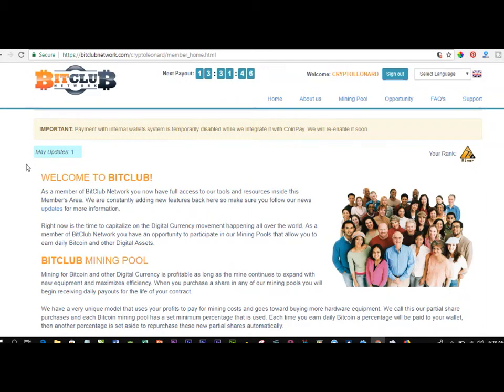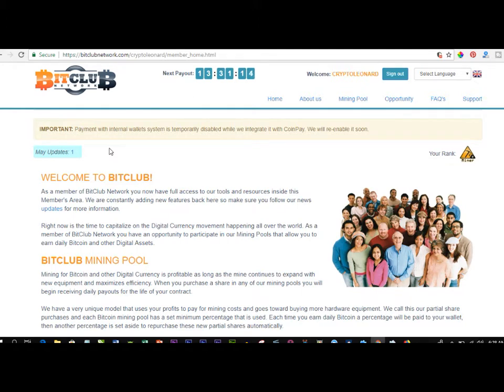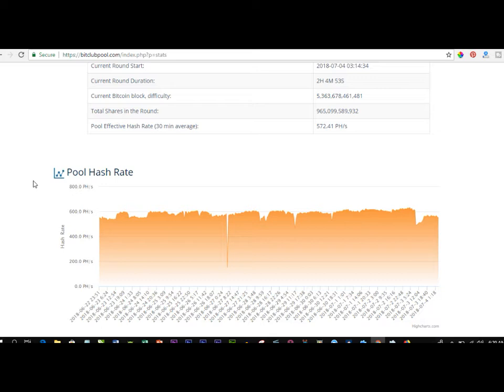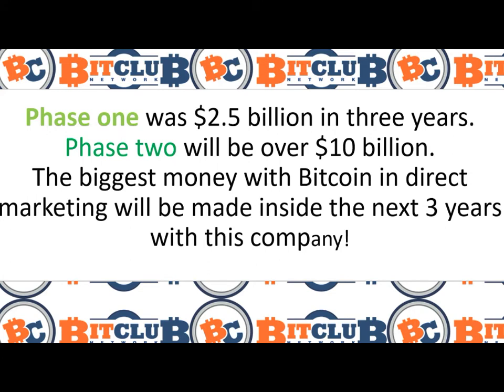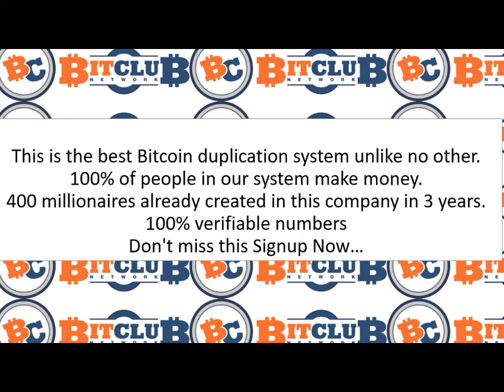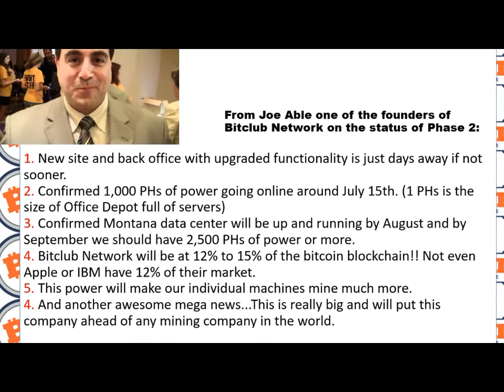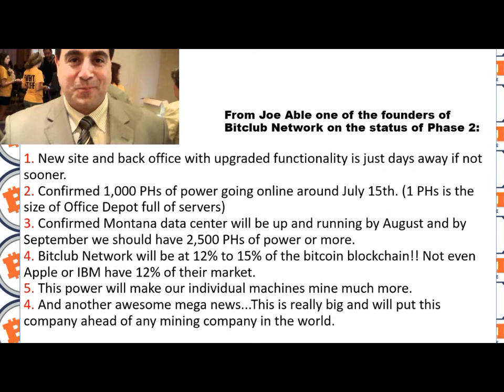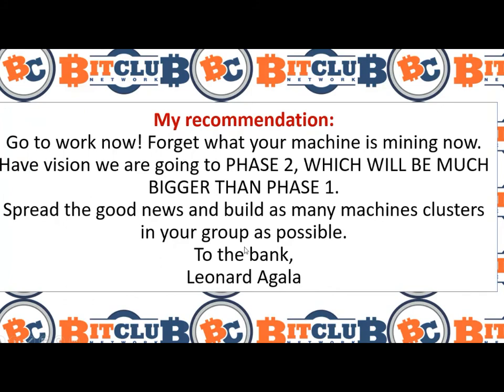Bitclub Network Latest Updates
About this channel : My name is Leonard Agala I am a Digital Marketer and a Blogger and I’m the creator of the Genuine Ways to Make Money Online. I left school and my morning to night job to create a massive movement of people becoming financially free. It is my life goal to help millions of people realize there is a better life than being trapped somewhere trying to make ends meet. I teach how to make money online, I teach how to earn passive income, I teach how to create a blog with wordpress, I help set up blogs for people, i teach digital marketing and all these is to help you live the best life you can, with the freedom to do the things you want to do always. Come say hi on social media, I respond to every message and I always will.
Remember you can completely change your life at any time, you just need to start.
Use the comment section to air your opinion. Thanks